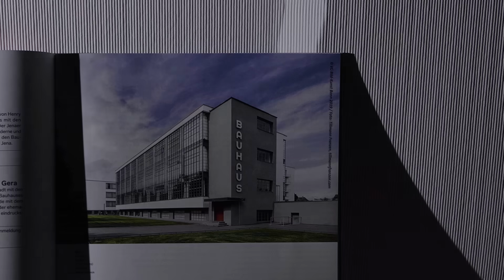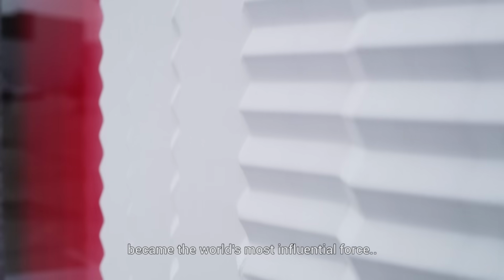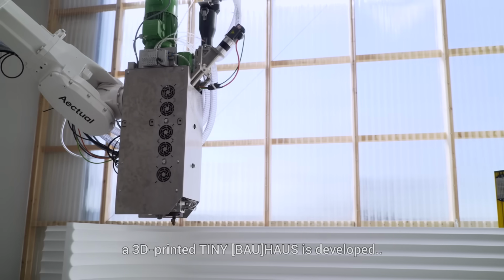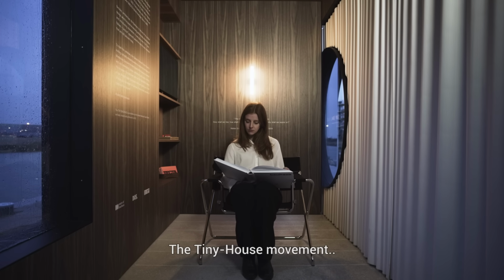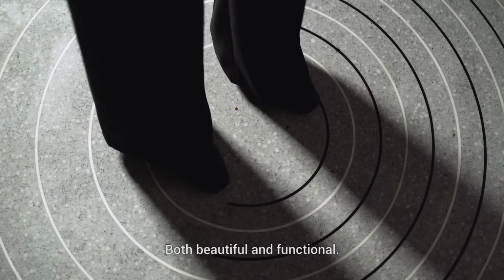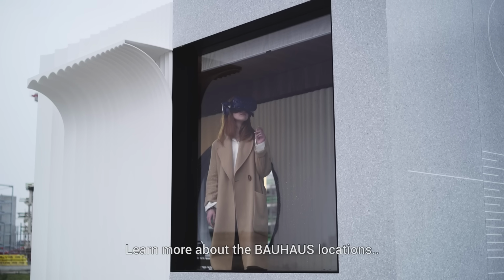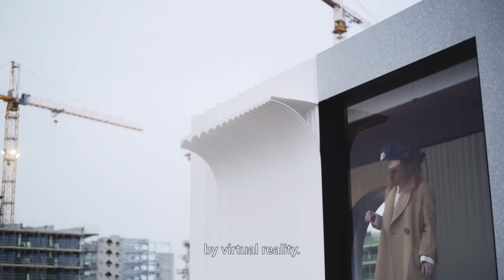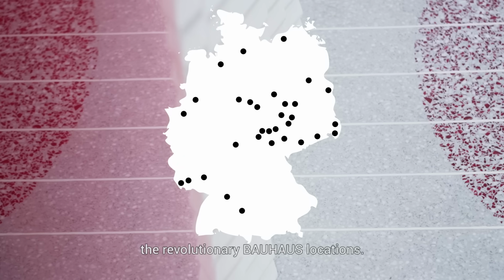Meet our TINY [BAU]HAUS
To mark the centenary of the legendary Bauhaus, we have created our own mini ‘Bauhaus’ to give people a preview of the impressive range of Bauhaus heritage in Germany. The 3D-printed TINY [BAU]HAUS will travel to various European cities. Through the TINY [BAU]HAUS you will be able to experience the essence of Bauhaus with all your senses – e.g., enter the original study of Bauhaus founder Walter Gropius through the magic of Virtual Reality - and discover then where in Germany you can see the real thing.